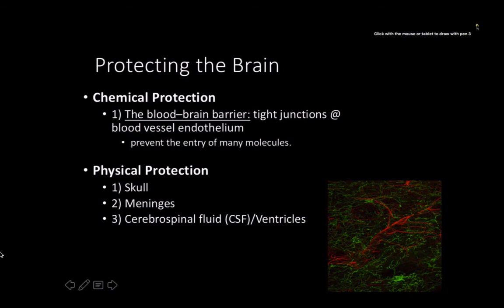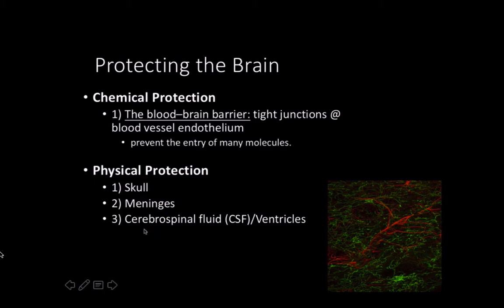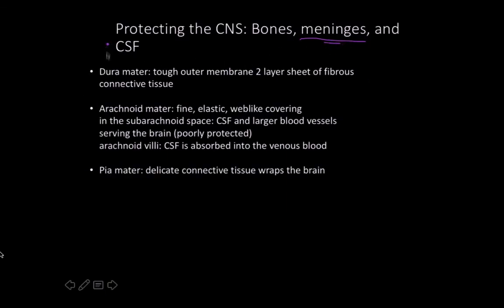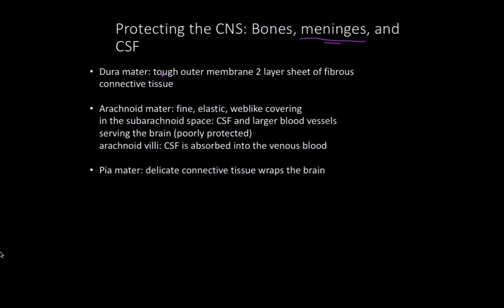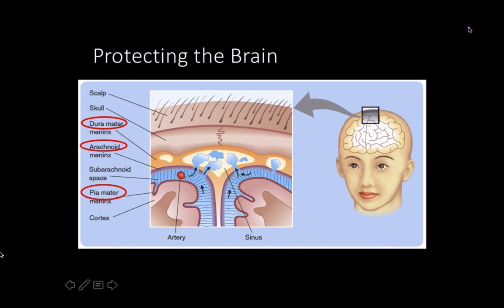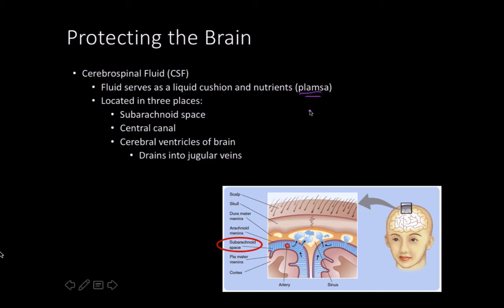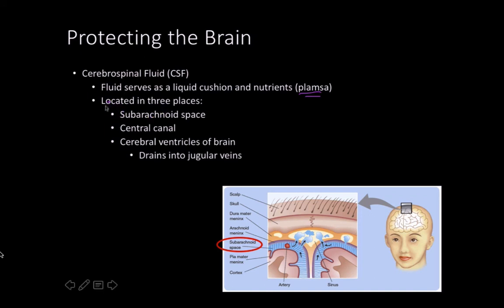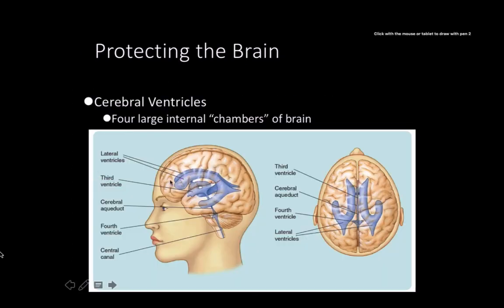Protecting the brain: Cereborspinal fluid (CSF), Meninges, and Skull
Cerebrospinal fluid (CSF) is a clear, colorless body fluid found in the brain and spinal cord. It is produced by specialised ependymal cells in the choroid plexuses of the ventricles of the brain, and absorbed in the arachnoid granulations. There is about 125 mL of CSF at any one time, and about 500 mL is generated every day. CSF acts as a cushion or buffer, providing basic mechanical and immunological protection to the brain inside the skull. CSF also serves a vital function in the cerebral autoregulation of cerebral blood flow.

CSF occupies the subarachnoid space (between the arachnoid mater and the pia mater) and the ventricular system around and inside the brain and spinal cord. It fills the ventricles of the brain, cisterns, and sulci, as well as the central canal of the spinal cord. There is also a connection from the subarachnoid space to the bony labyrinth of the inner ear via the perilymphatic duct where the perilymph is continuous with the cerebrospinal fluid. The ependymal cells of the choroid plexuses have multiple motile cilia on their apical surfaces that beat to move the CSF through the ventricles.

A sample of CSF can be taken via lumbar puncture. This can reveal the intracranial pressure, as well as indicate diseases including infections of the brain or its surrounding meninges. Although noted by Hippocrates, it was only in the 18th century that Emanuel Swedenborg was credited with its rediscovery, and as late as 1914 Harvey Cushing demonstrated CSF was secreted by the choroid plexus.